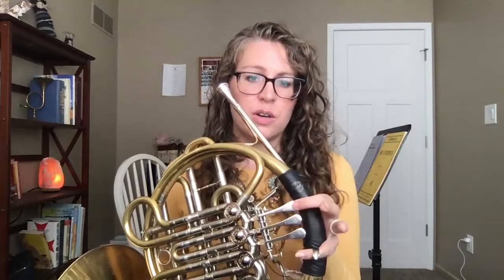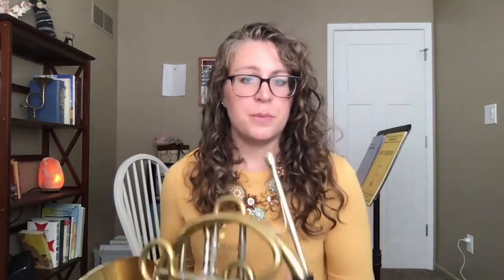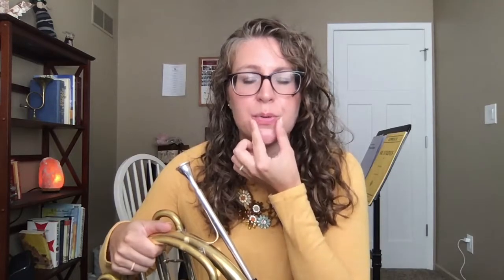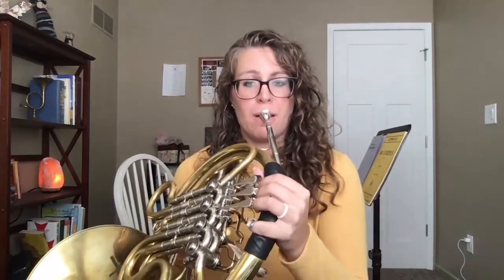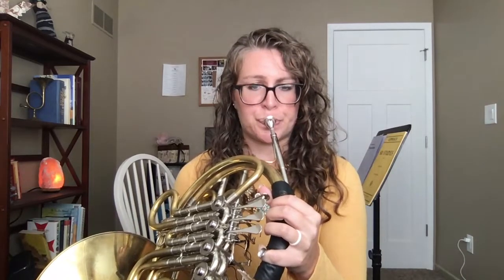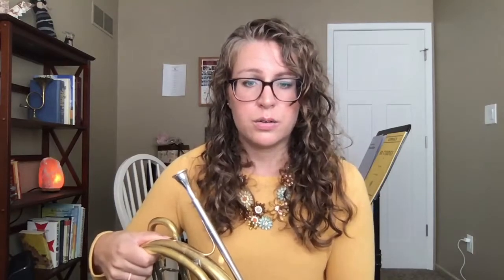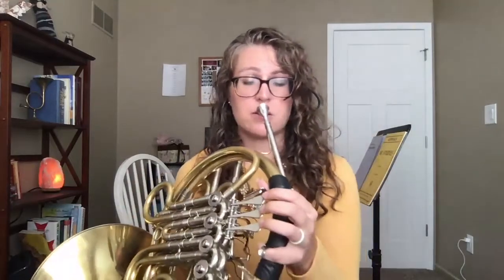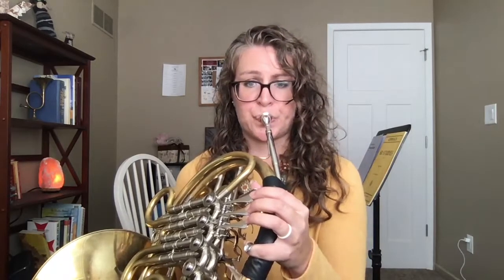"Quick Tips" with Katey over Embouchure and Air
Our fabulous horn player Katey will be taking over our "Quick Fix" series.  We're focusing this week on how we can use our embouchure and air to improve a variety of aspects of our horn playing. Today we will do some slurring on the natural arpeggios of the horn.